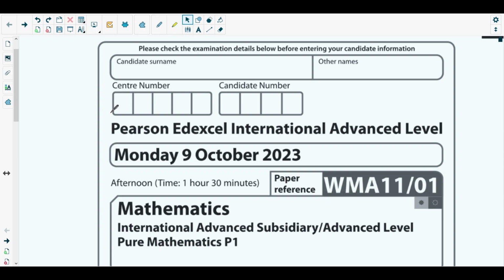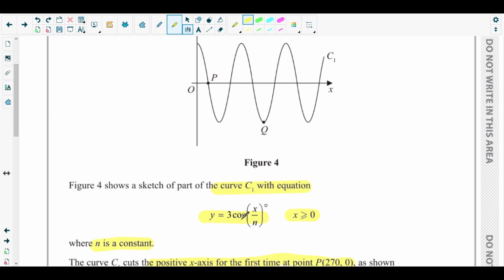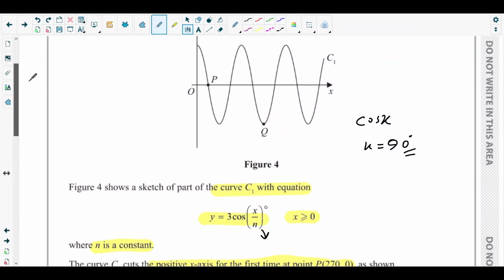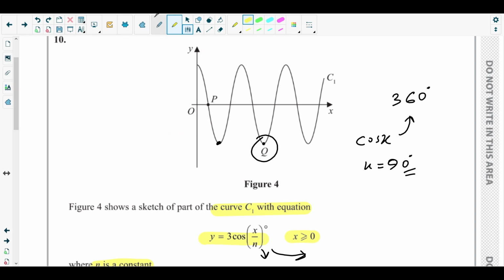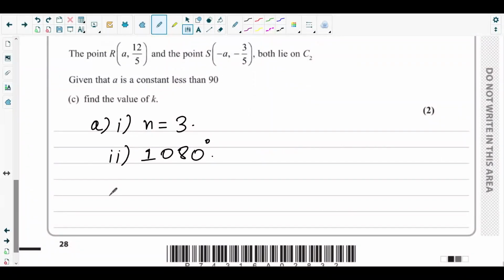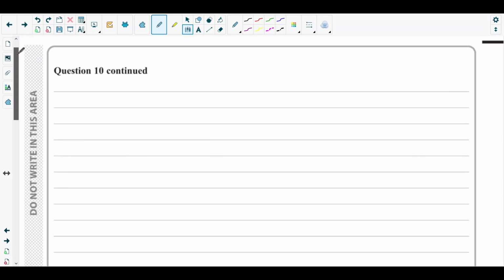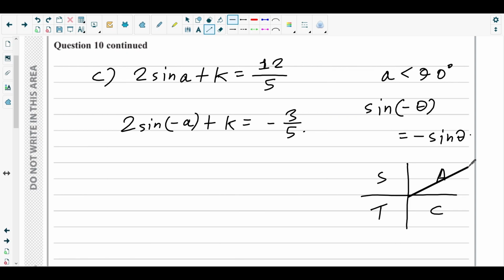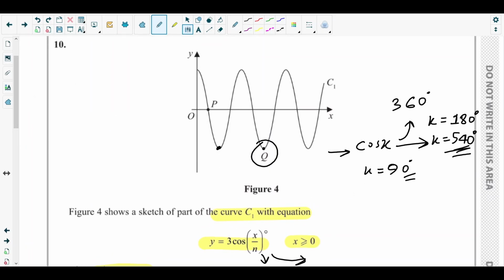Q.NO.10-Trigonometric Curves, Transformation of Graphs and Solving Simultaneous Equations.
TIMECODES:

00:00 - Introduction
01:12 - Part (a-i)
02:43 - Part (b-ii)
03:40 - Part (b)
06:16 - Part (c)

🎓 𝗧𝘂𝘁𝗼𝗿𝗶𝗻𝗴 𝗜𝗻𝗾𝘂𝗶𝗿𝗶𝗲𝘀

📞 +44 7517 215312 (WhatsApp available)